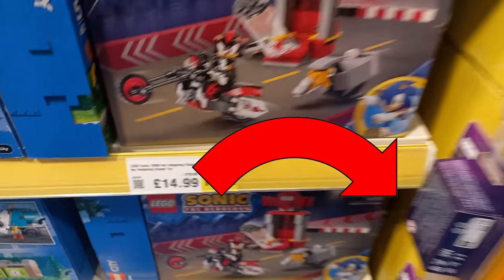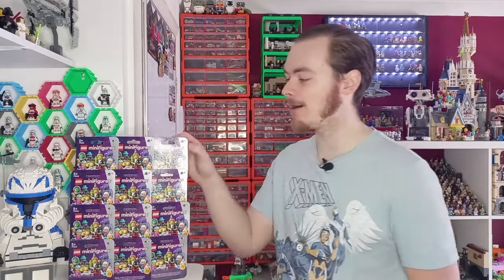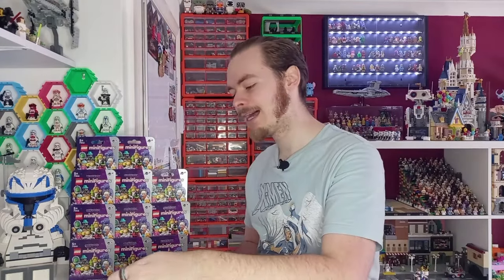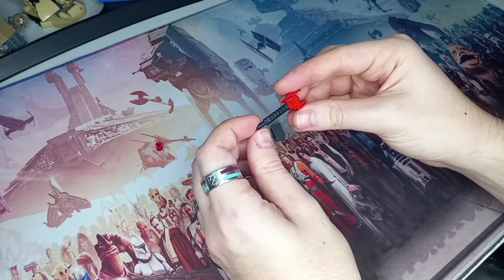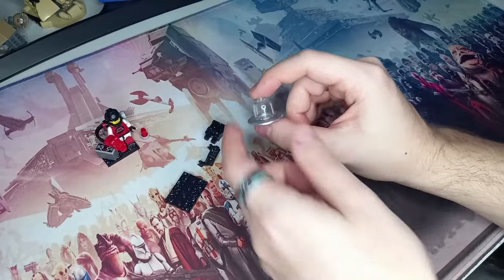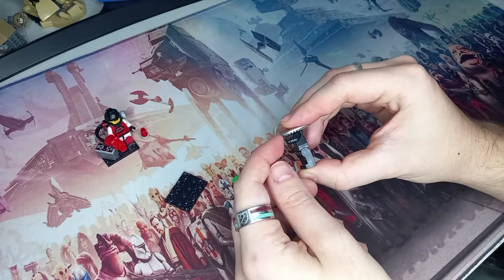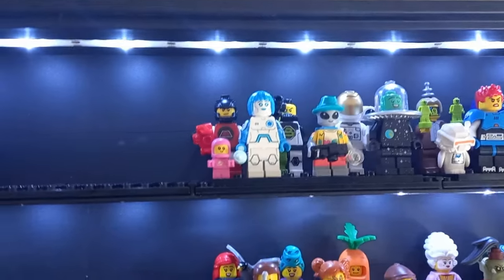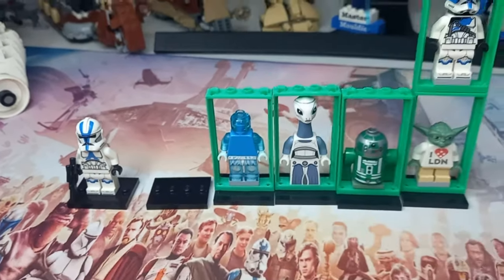LEGO Space CMF Unboxing, Review, Display & Fixing The Base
I finally picked up the CMF I was missing! This series is AWESOME and holds up to the high standards set by the previous few waves. Let me know what you think in the comments as well as any customs you have in mind, and I'll be sure to feature your comments when I make that video! I also have a community post that will have the characters already mentioned in case you want to check!